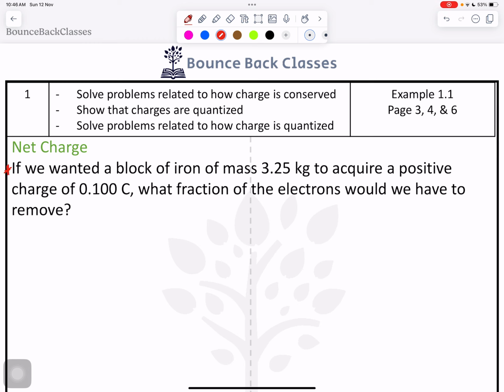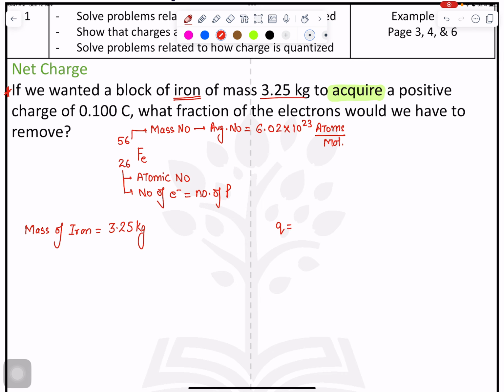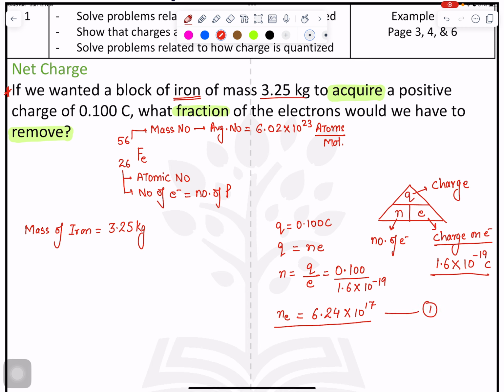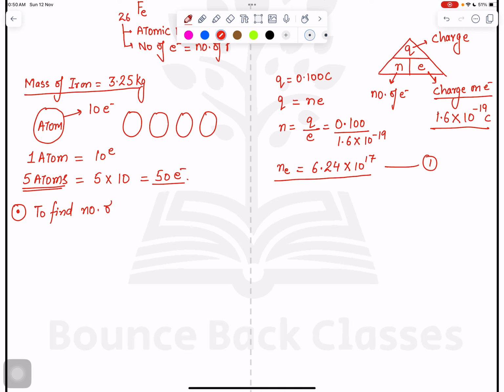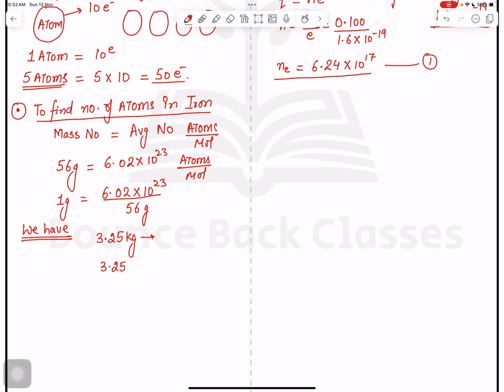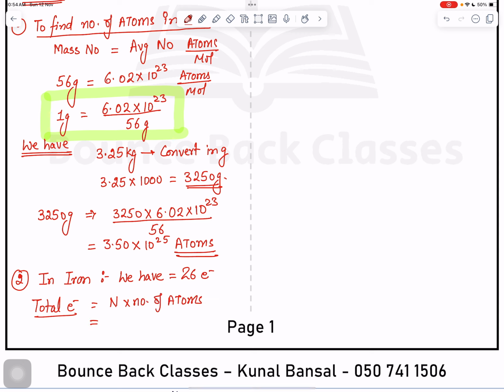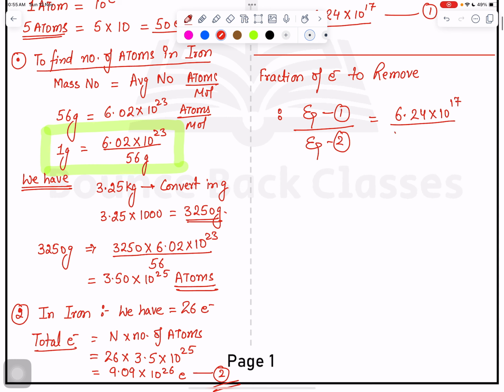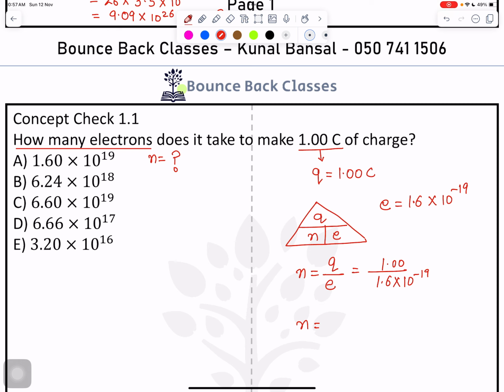1. Q1. 12 Advance Physics EOT 2023-24 (In detail)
12 Advance Physics EOT 2023-24 Q1 in detail